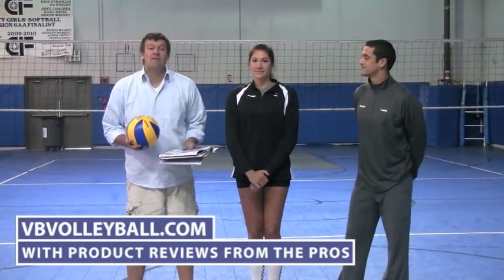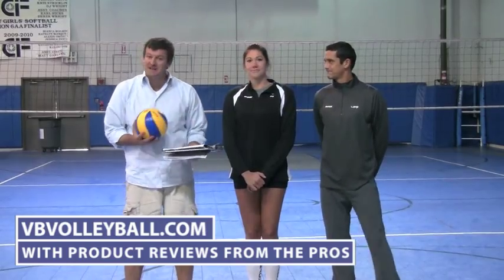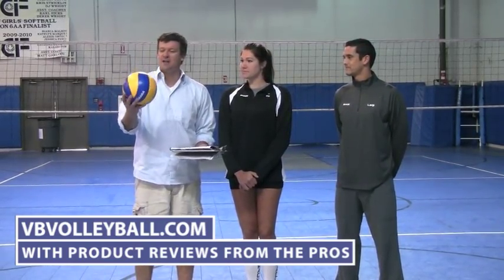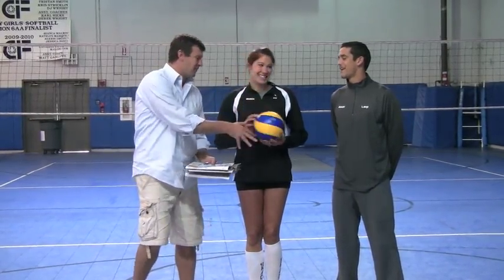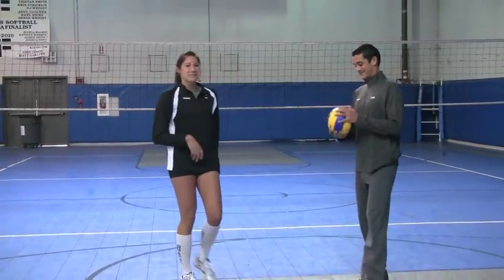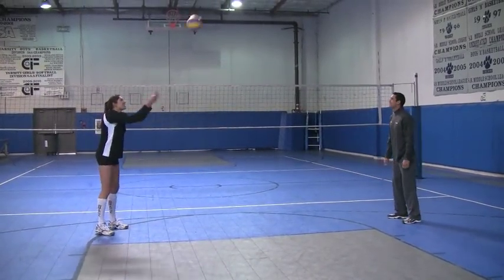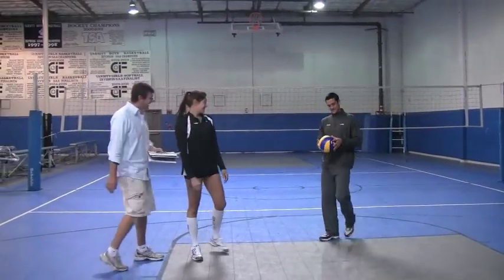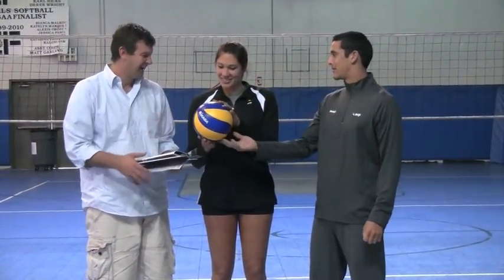Mikasa Volleyballs MVA350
This is a Mikasa Volleyball - MVA350  review by Cassie Busse, Anthony Medal and Andor Gyulai.

In this video we review the Mikasa Volleyballs MVA350